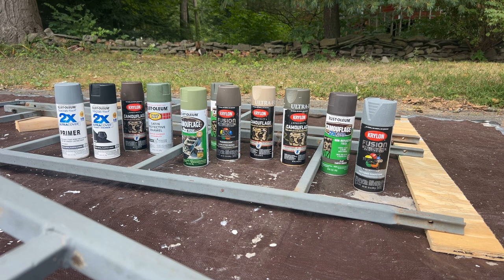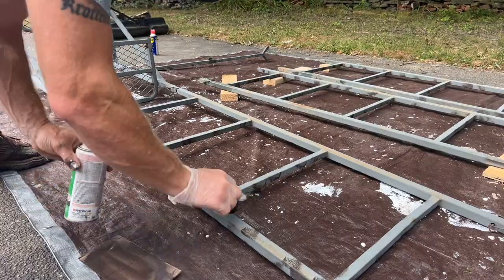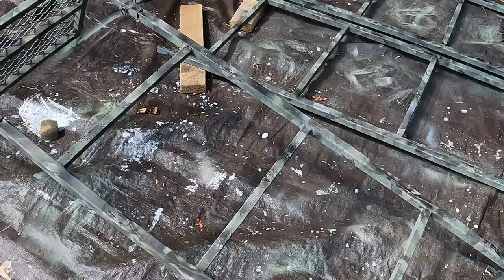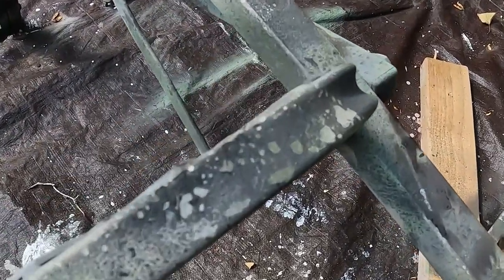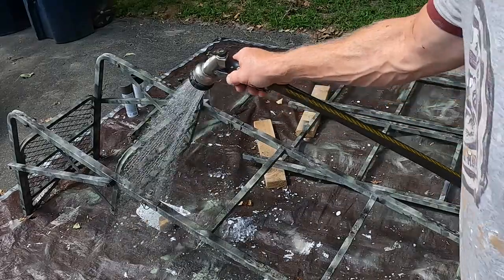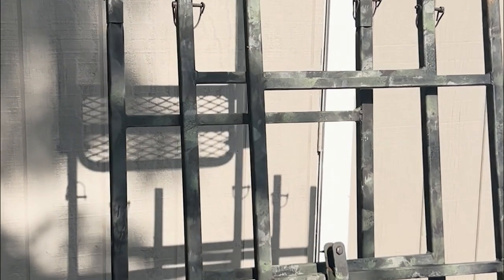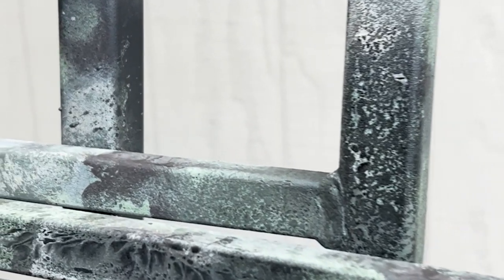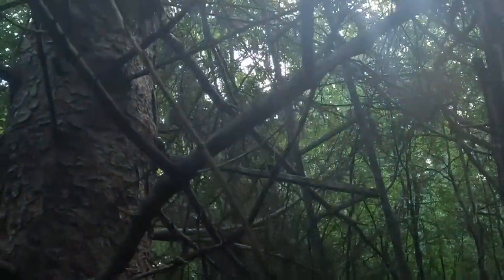How to Camo Your Deer Stand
How to Camo Your Deer Stand. Keeping yourself hidden in your deer stand may give you that extra second to get a shot off at that dream buck. You camo your clothes, your backpack, your bow, why not your deer stand? I used sponge paint and water to create a natural camo that helps to hide your deer stand.